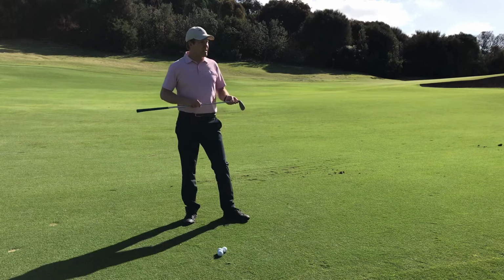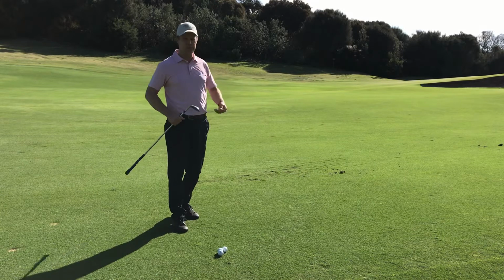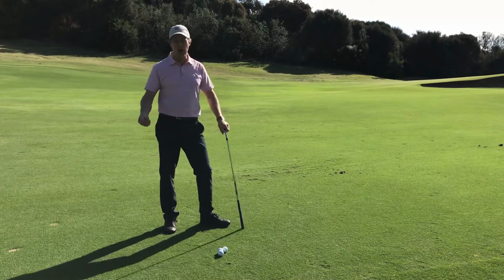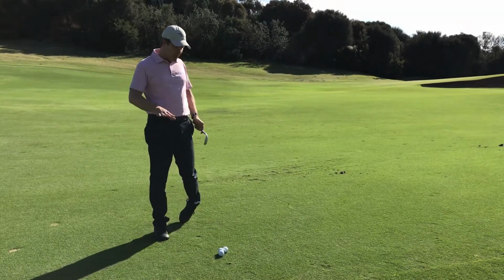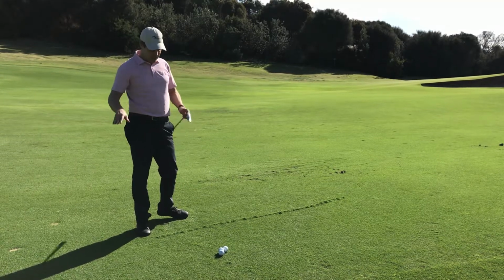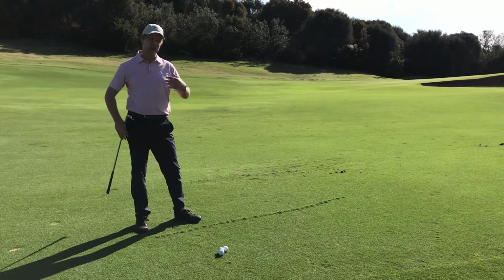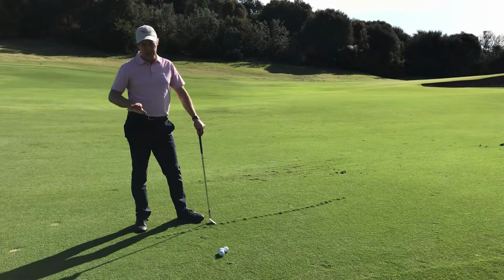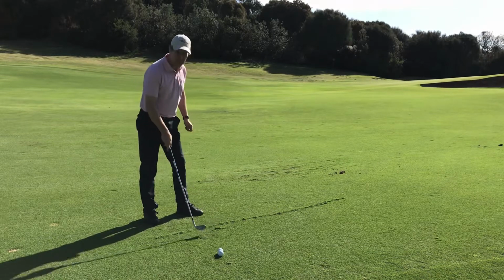Mark Williamson 14th hole tip 24 April 2020